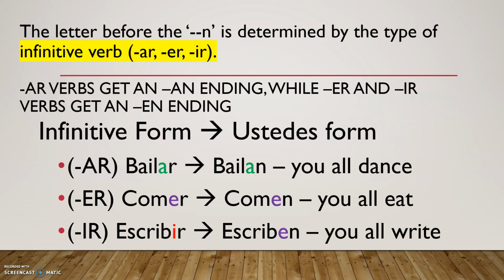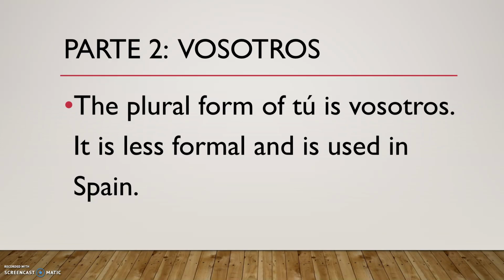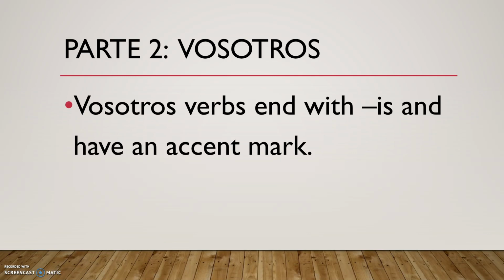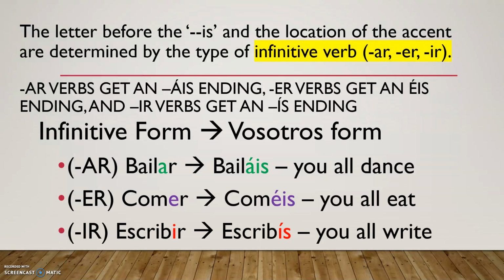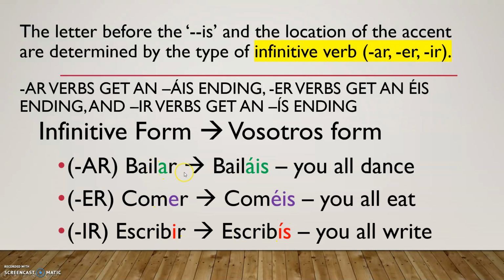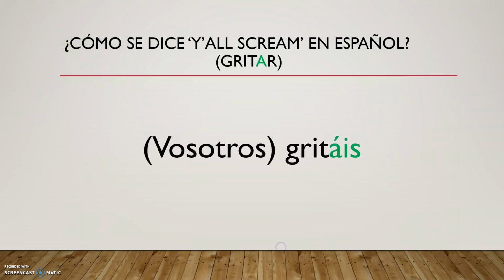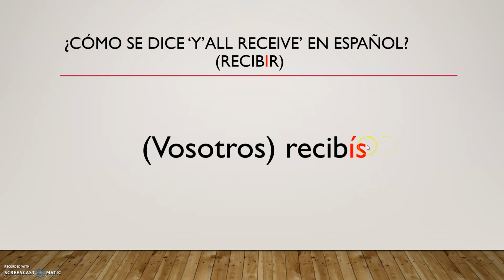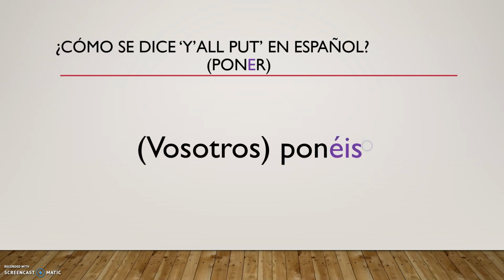Present Tense Spanish Verbs with Ustedes and Vosotros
The differences between Ustedes and Vosotros, the two ways to say "you all."